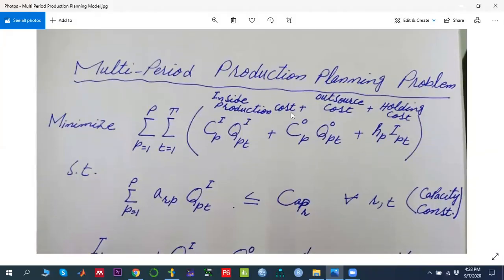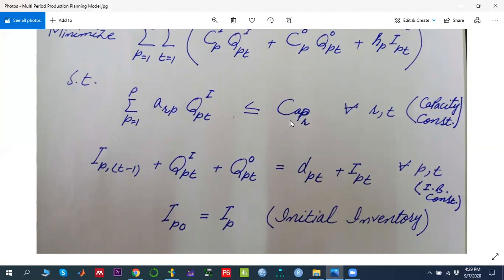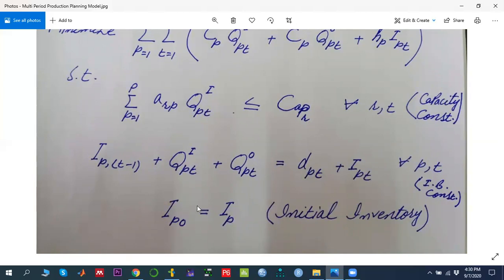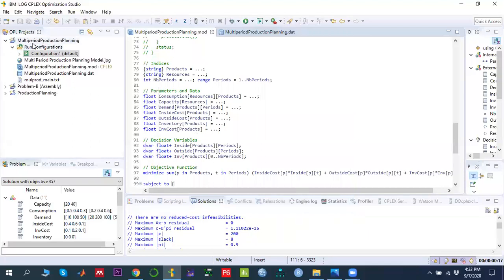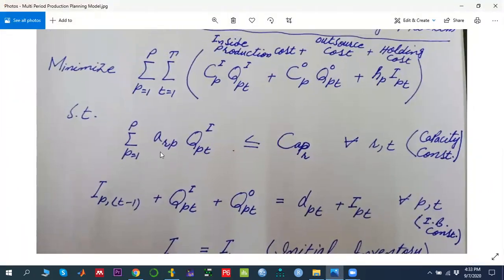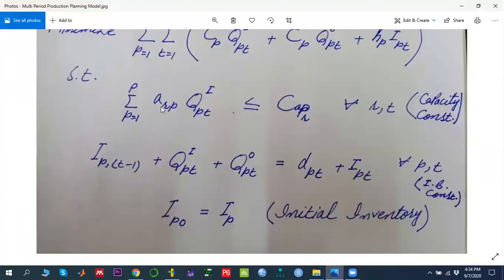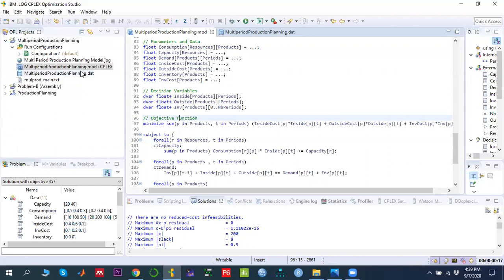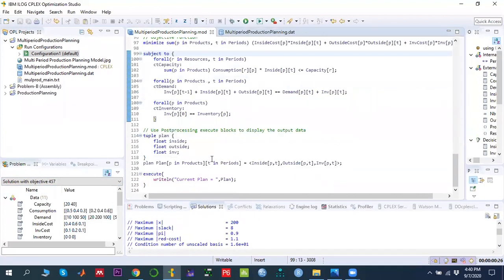Multi-Period Production Planning Problem Using IBM ILOG OPL CPLEX Studio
1. Lean Six Sigma Yellow Belt

2. Lean Six Sigma Green Belt

3. Lean Six Sigma Black Belt

4. "Certified MS Excel Essentials

5. Certified Supply Chain Professional – Exam Bank

6. Certified Solidworks Professional

7. Certified Power BI Professional

8. Certified Quality Problem Solving Professional

9. Power BI + MS Excel (Package)

10. Certified Project Management Using Primavera P6 Professional

11. Lean Six Sigma Master Black Belt

12. Lean Six Sigma Black Belt (Arabic)

13. Lean Six Sigma Green Belt (Arabic)